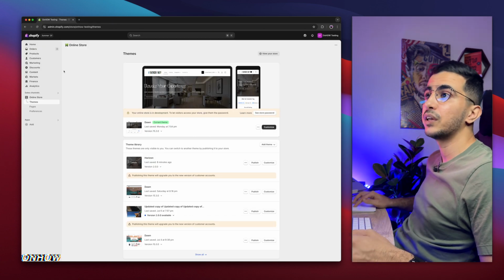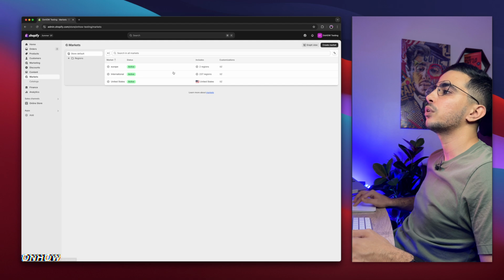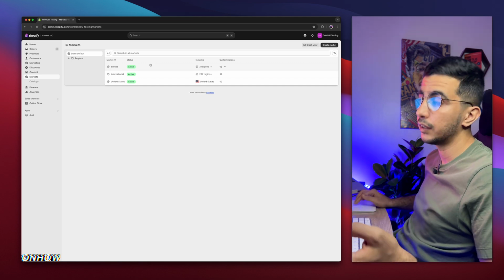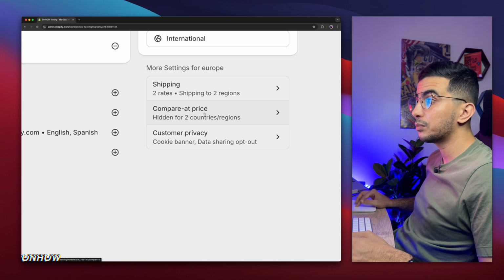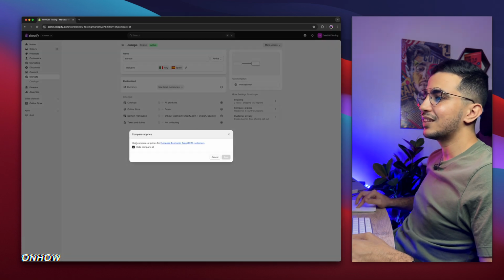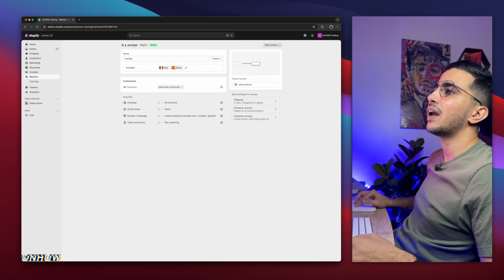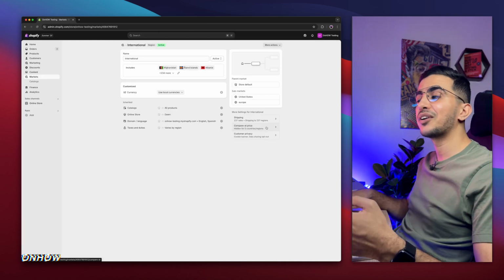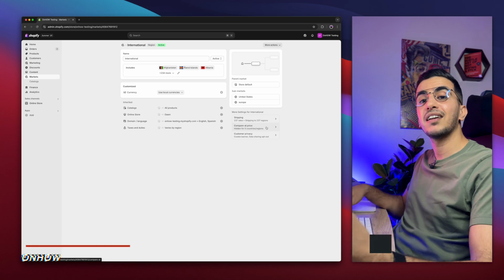Fix Compare At Price Not Showing On Shopify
In this video I will show you how to fix compare at price not showing on Shopify so every discount pops and shoppers feel the deal. When the compare at price appears beside the sale tag customers see real savings, trust rises fast and abandoned carts drop. A working compare at price also keeps reports clean because promo math stays clear inside Shopify analytics.
We walk step by step through Products, and isolate empty fields, then jump into Markets to clear default rules that silence discount text. Along the way you see sale price tips, learn smart pricing rules, and test the live storefront on mobile. Finish the guide and every Shopify compare at price shows bold and clear turning curiosity into confident checkout.